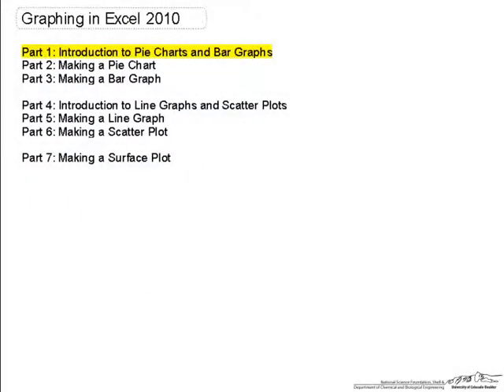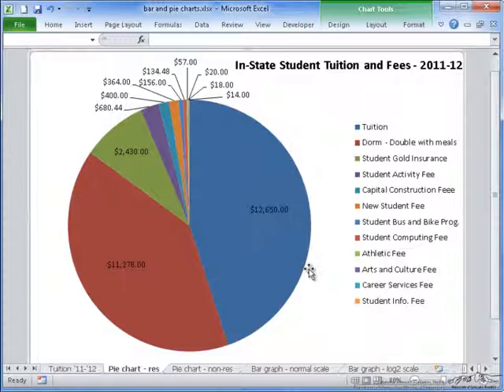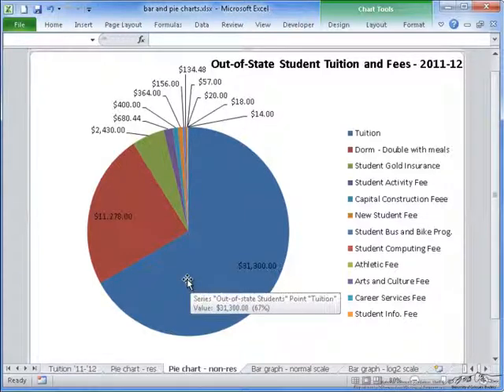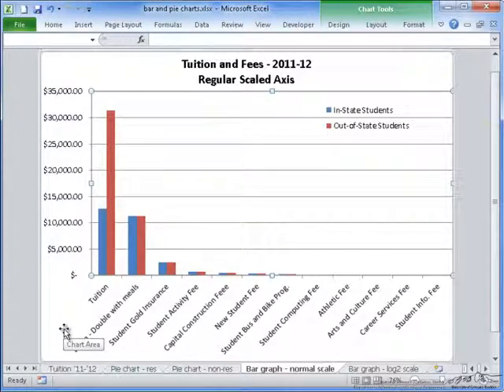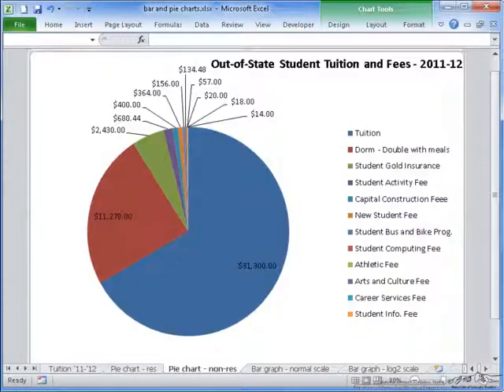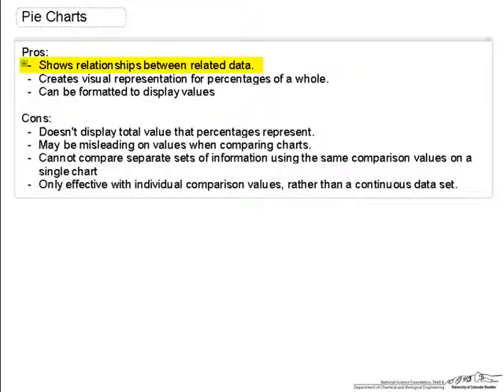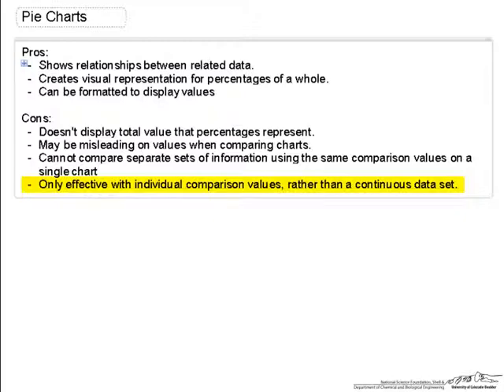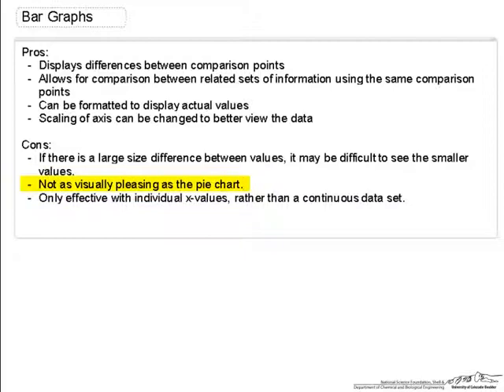Overview of Pie Charts and Bar Graphs in Excel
Discusses the differences between and the best uses of pie charts and bar graphs in Excel 2010. Made at the University of Colorado Boulder Department of Chemical and Biological Engineering.